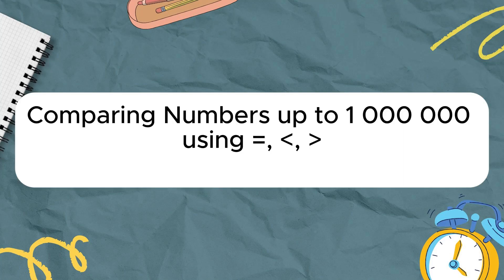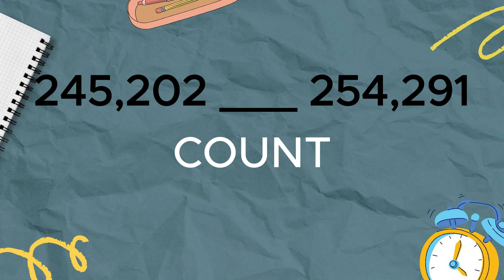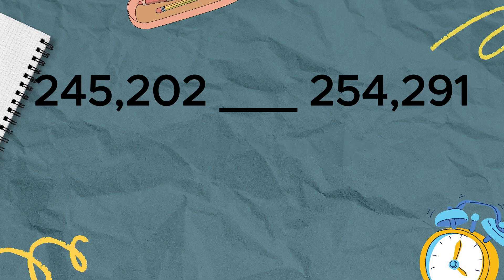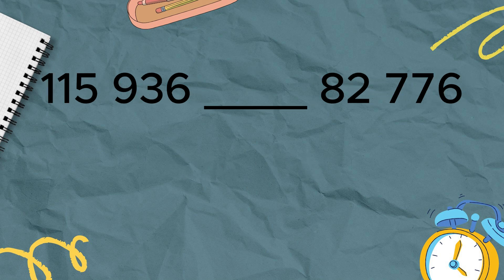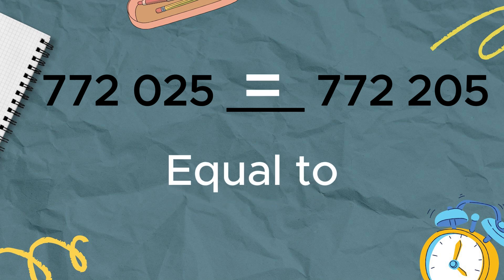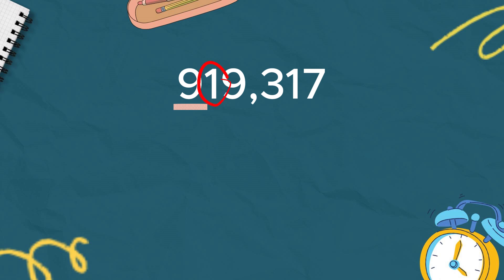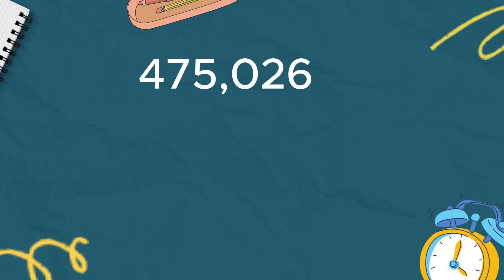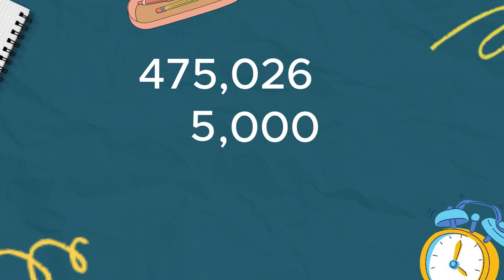Comparing, Ordering and Rounding Numbers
1. Comparing numbers up to 1000000
2. Ordering numbers up to 1000000 in descending or ascending order.
3. Rounding numbers to the nearest hundred thousand